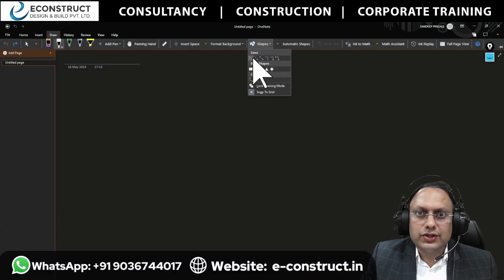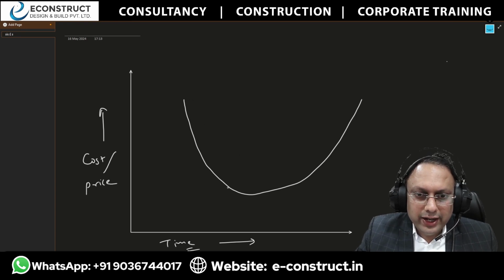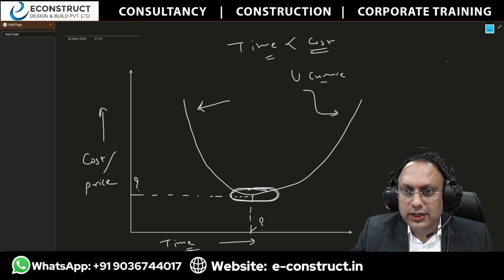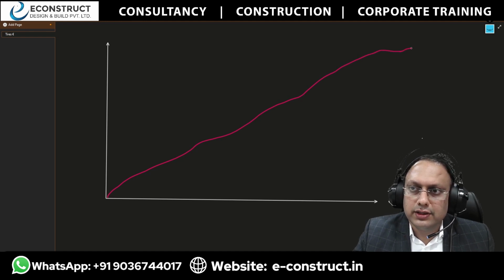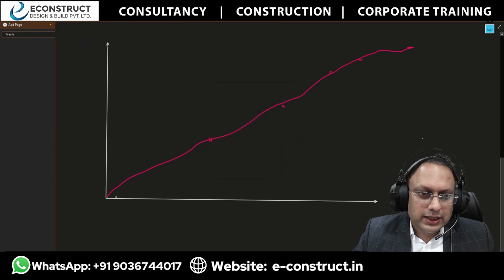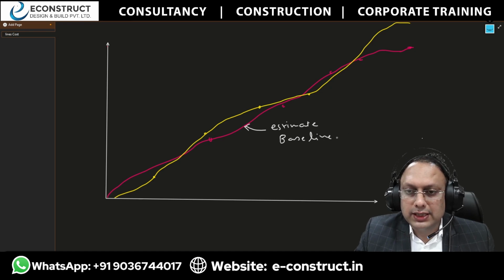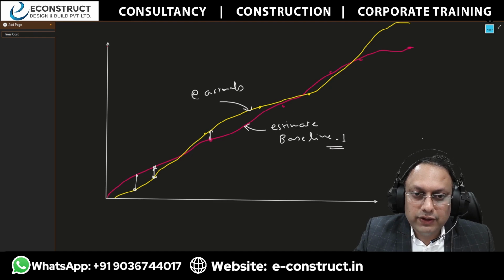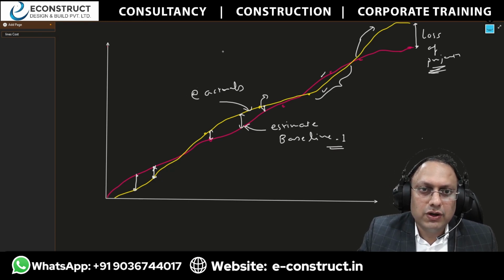Project Management KPI (Key Performance indices).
TITLE

1).Online Master Study In Interior Designing With Project Management (6-12 Months)

6). Master Study In Branding & Promotions